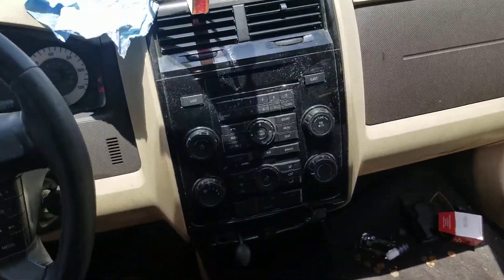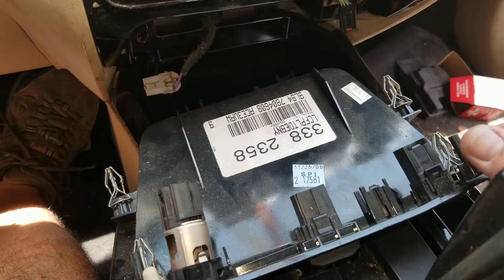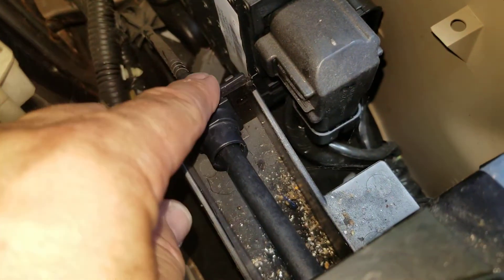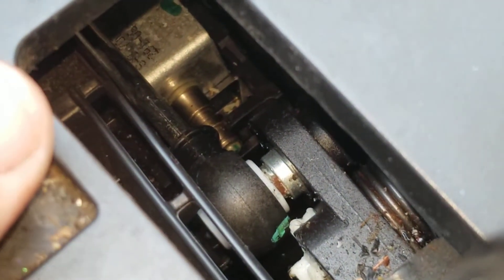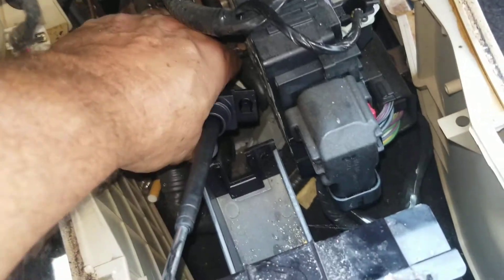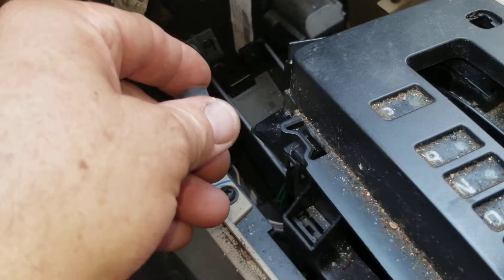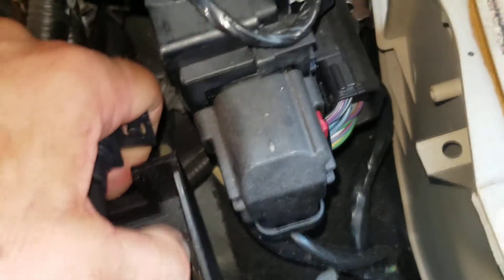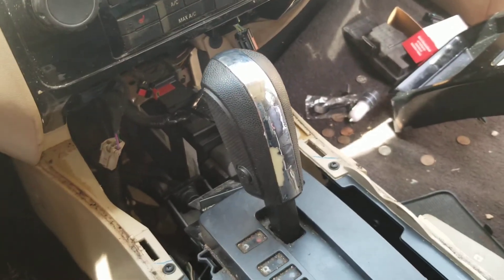2009 Mazda Tribute Ford Escape gear shift dorman 14073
gear shift grommet failed repair by replacing with dorman 14073
disconnect battery
remove gear shift bezel
remove cigarette lighter power panel
remove trim panel cup holder assembly
remove/adjust gear indicator trim
disconnect shift cable
install grommet and c clip
install shift cable onto shift post
reassemble in reverse
test